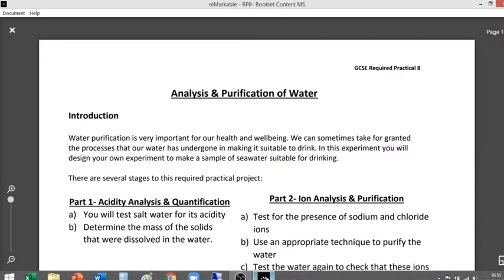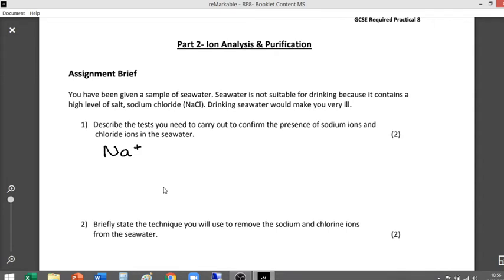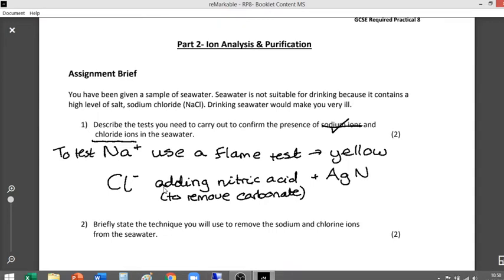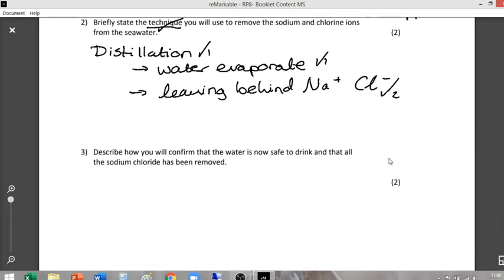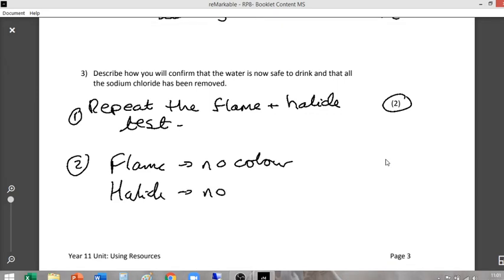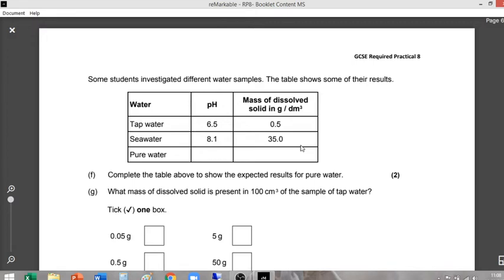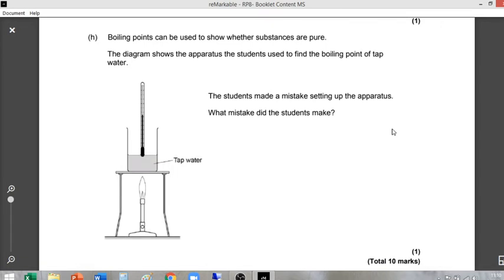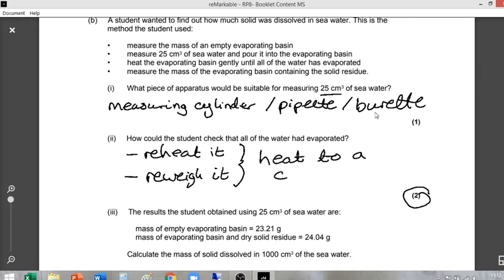Required Practical 8 Review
I ran out of time to edit this so apologies that I pause a bit every now and again and the formatting isn't great!